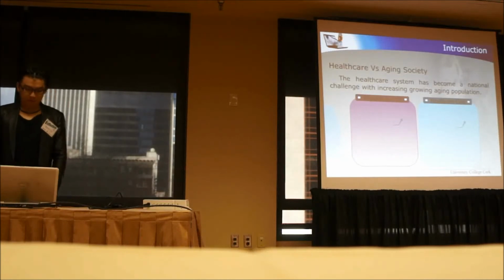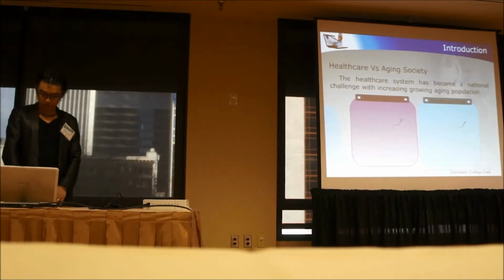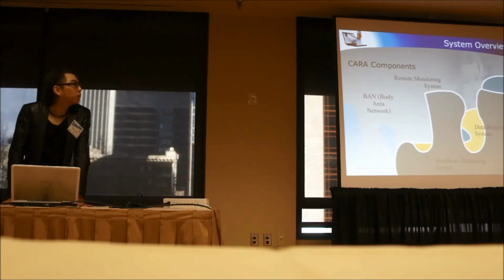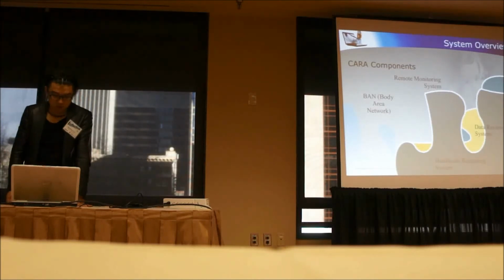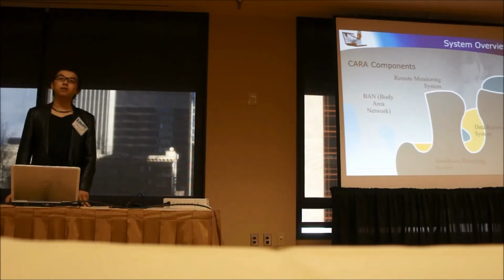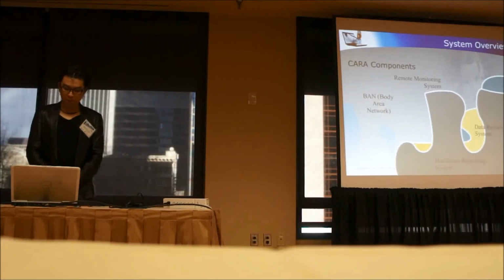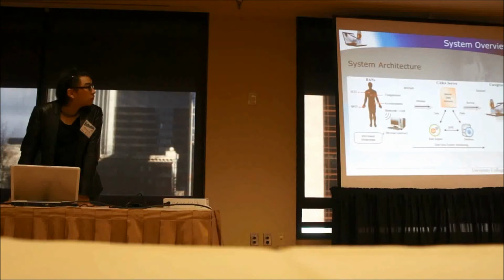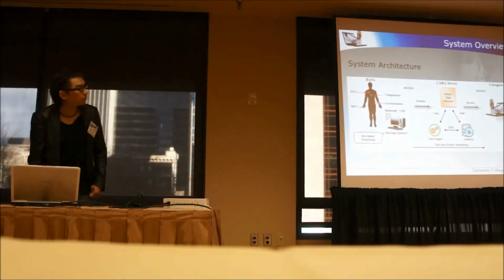Conference Presentation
PerCom 2011 Conference Presentation (March 2011, Seattle)